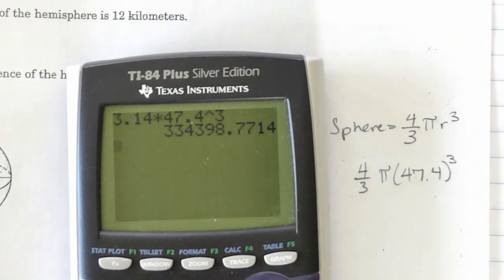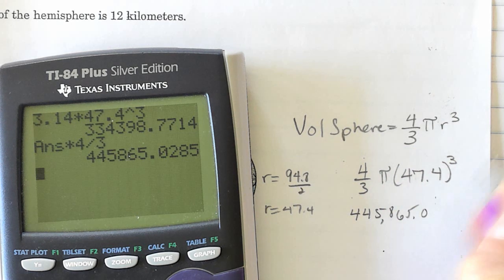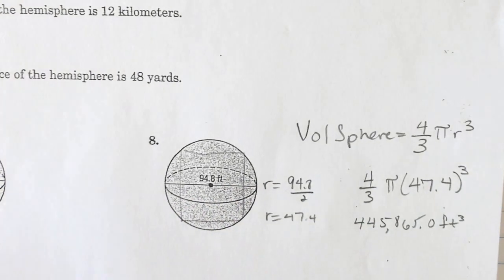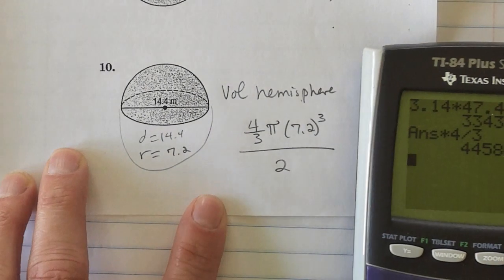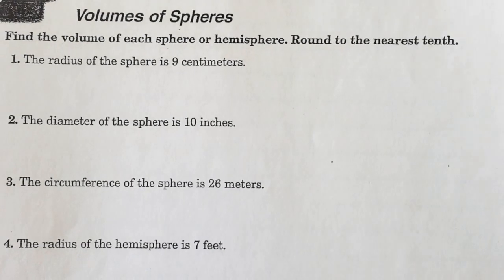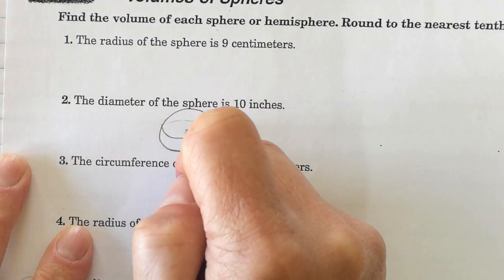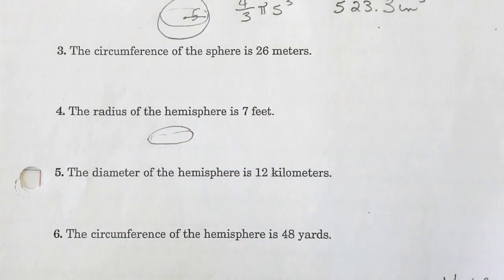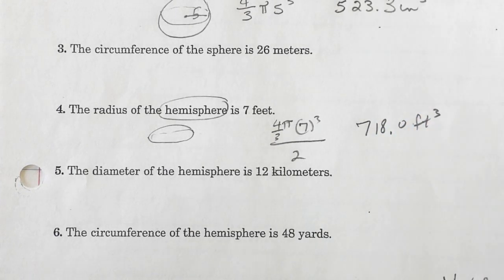36 2 spheres